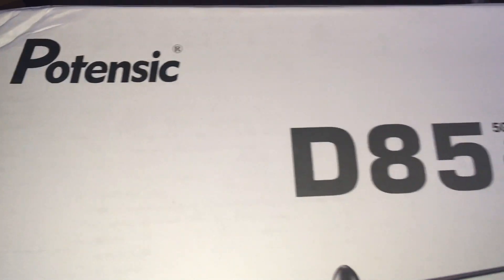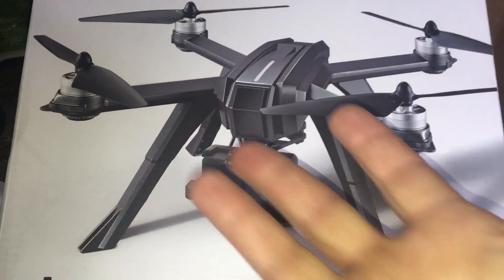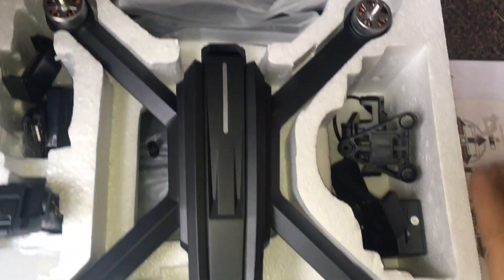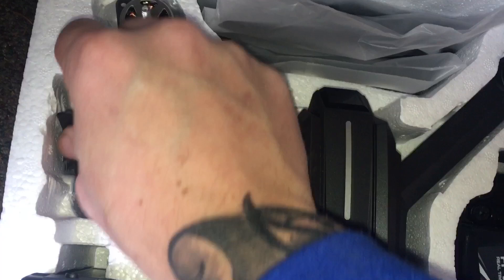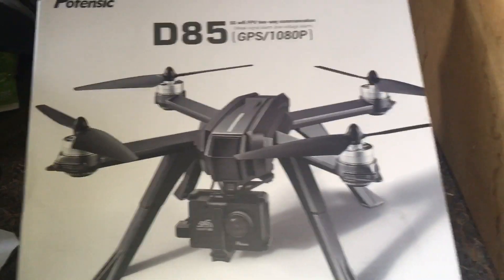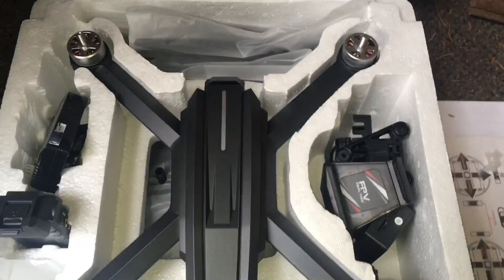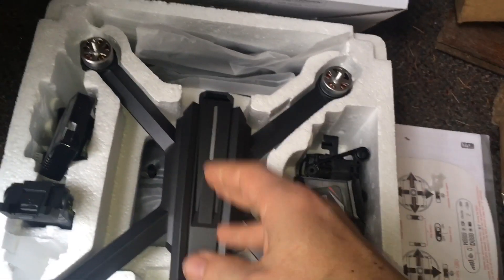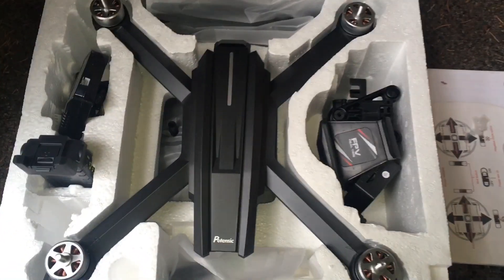Potensic D85 GPS Brushless RC Quadcopter Drone 1st Look 👀